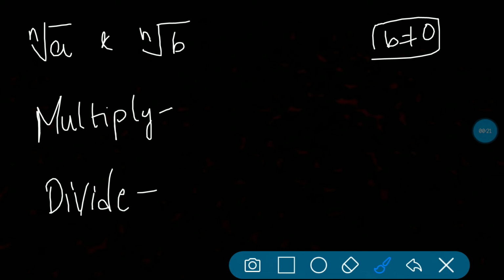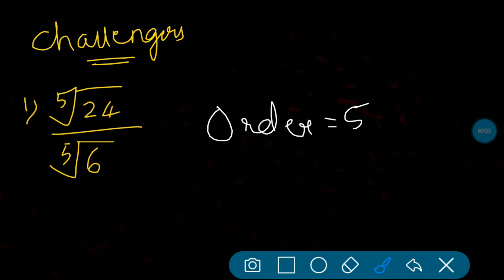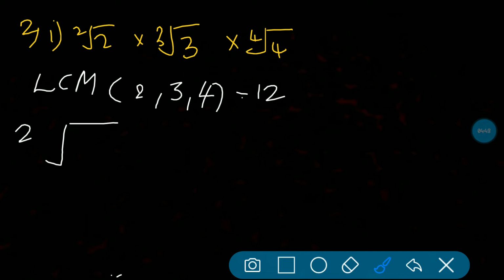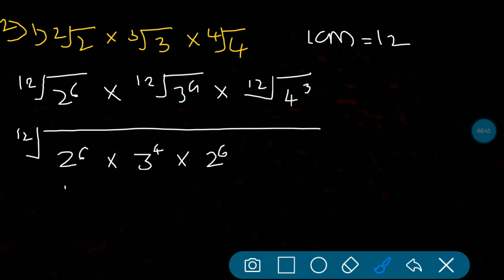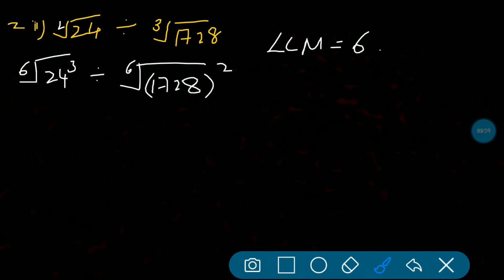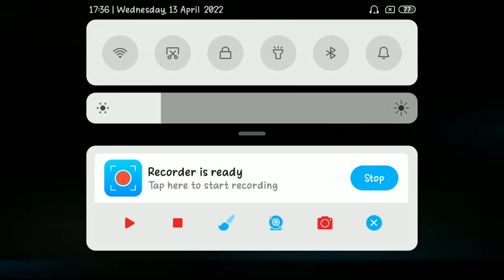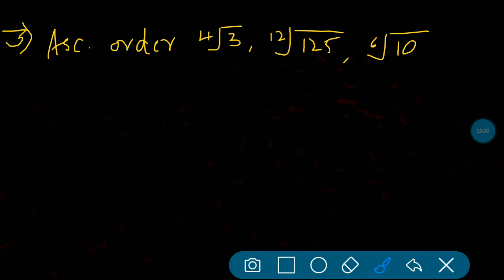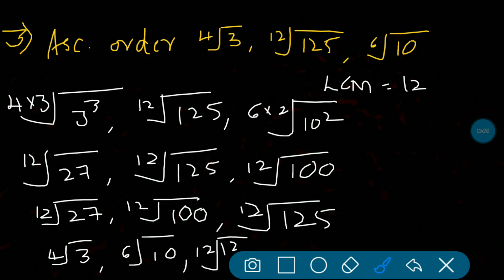Challengers | Aim 3 | Surds | Class 8 | Maths Techno | Vishwablooms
Hi Everyone!!

Keep Sharing our videos to your near and dear..

And Blast that Bell button 🔔

Thanks for your support and keep supporting!!